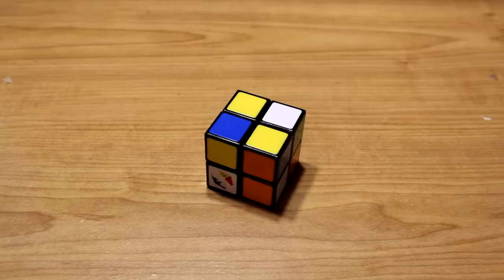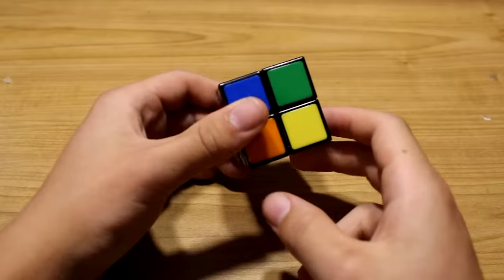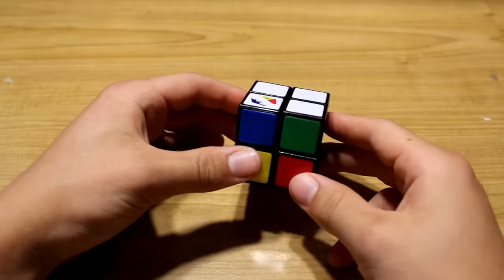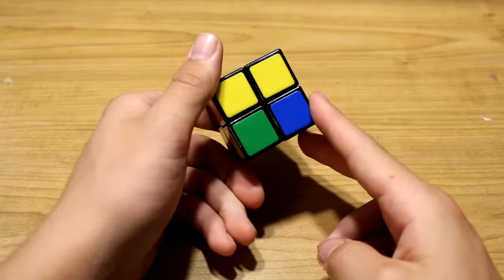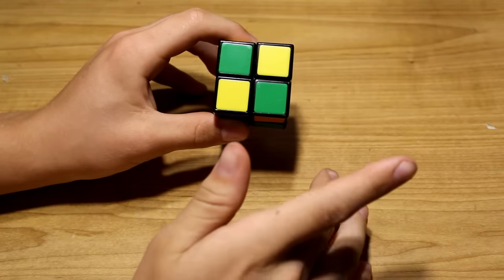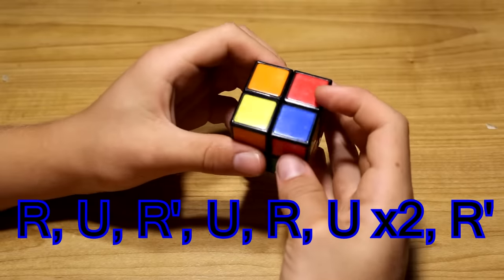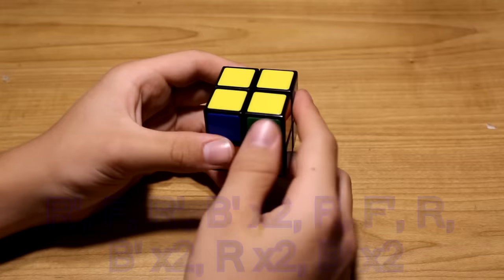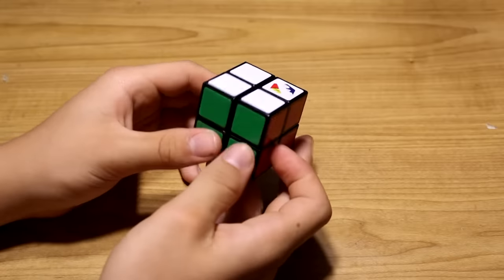How To Solve a 2x2 Rubik's Cube | Simple Method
How To Solve a 2x2 Rubik's Cube

Ignore This:

how to solve a 2x2 rubik's cube method simple fast ortega how solve cube fast easy beginner rubix howto how to solve 3x3 rubikscube kids solving seconds version algorithms algorithm under one minute